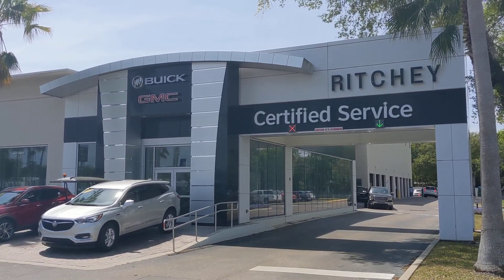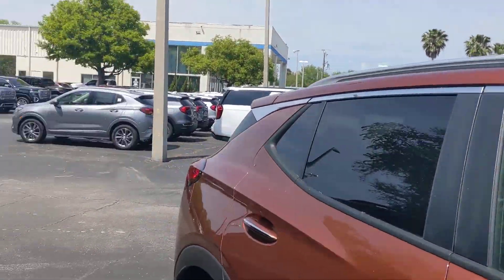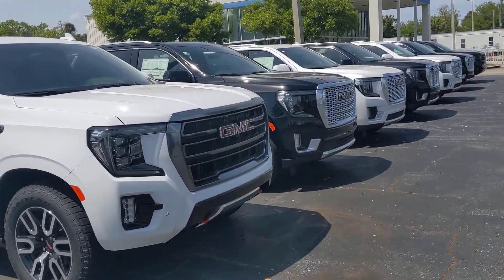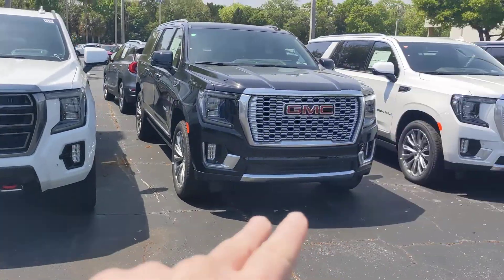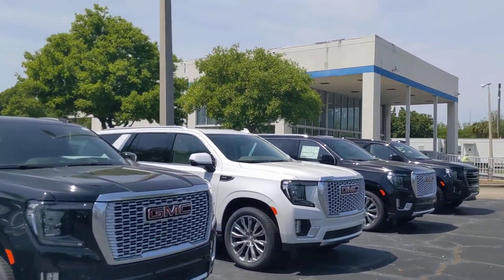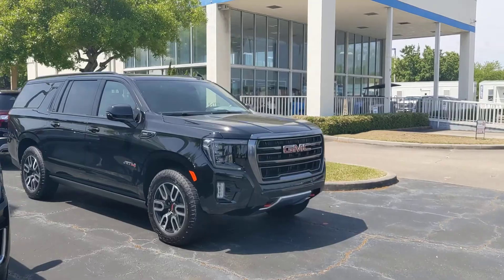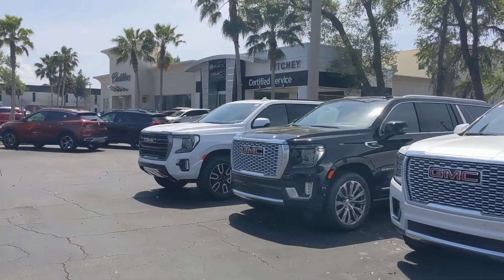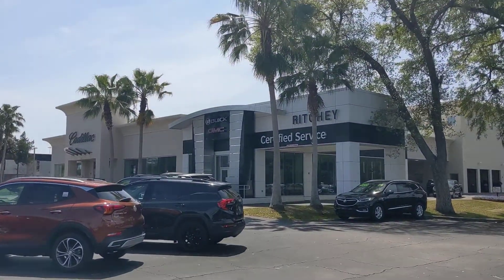VIP DARLENE HAYES - JASON RITCHEY GMC - 21 YUKON XL